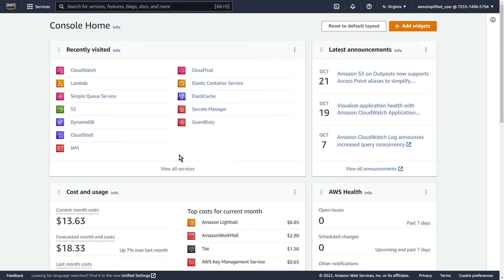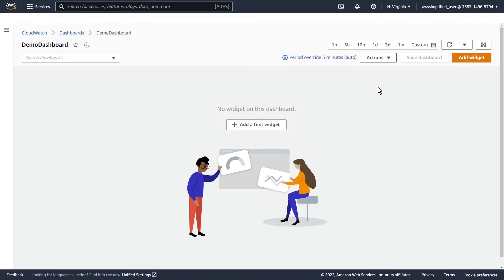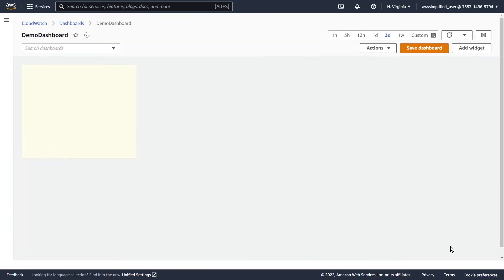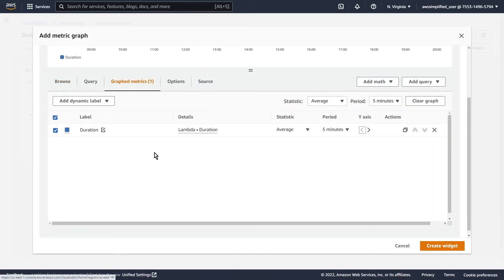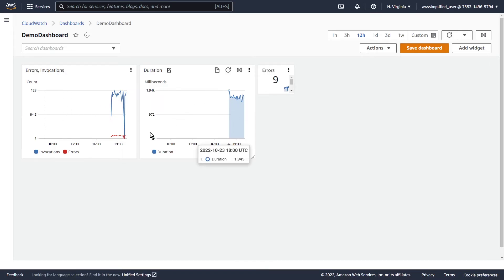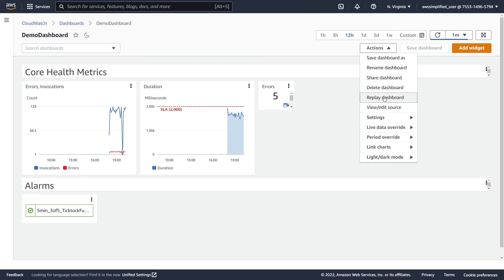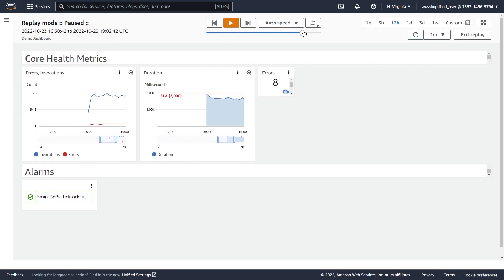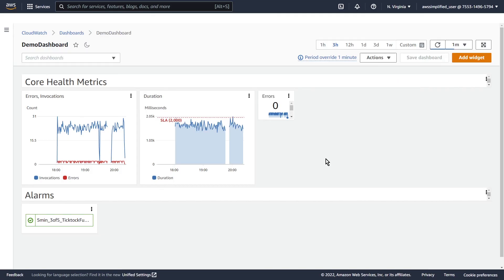How To Create a CloudWatch Dashboard | Step by Step Walkthrough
Cloud dashboards are essential in providing visibility into the health of a system. Cloudwatch is a monitoring service in AWS that makes it easy to develop your next dashboard. Pick from a wide variety of charts and widgets and connect them to Cloudwatch metrics. Learn how to create your first AWS dashboard in this step by step tutorial video.

Working Effectively with Legacy Code